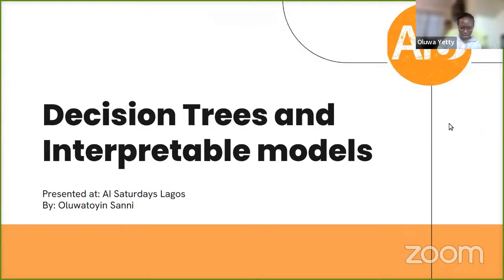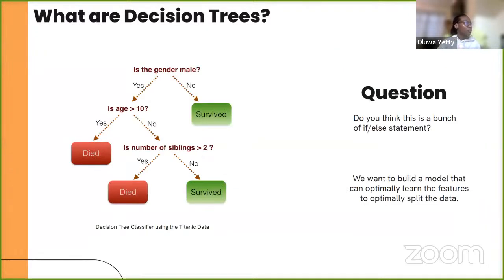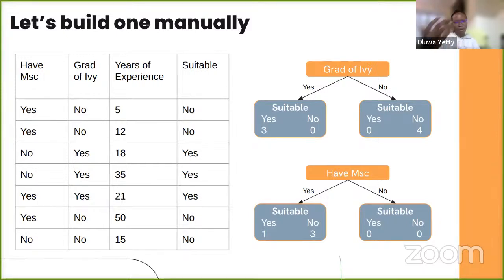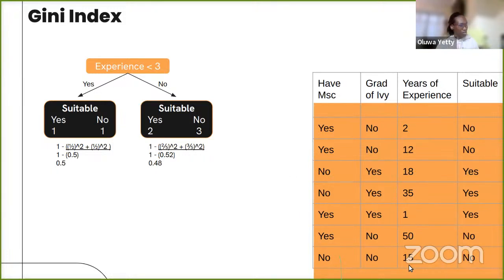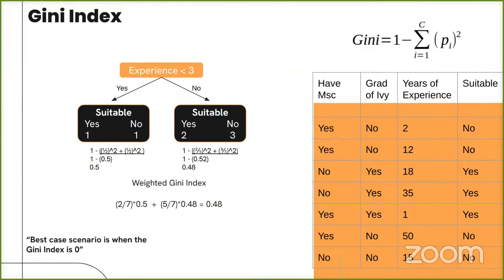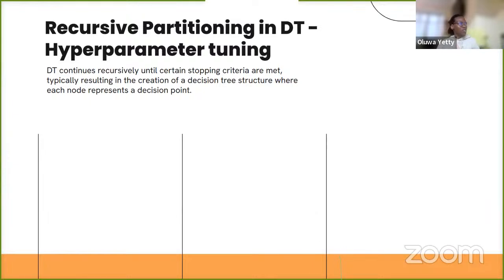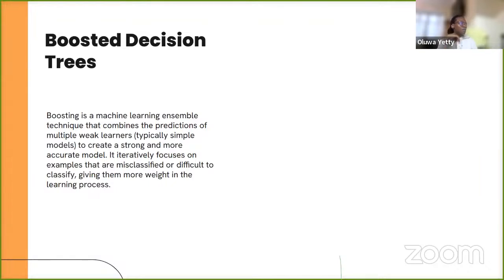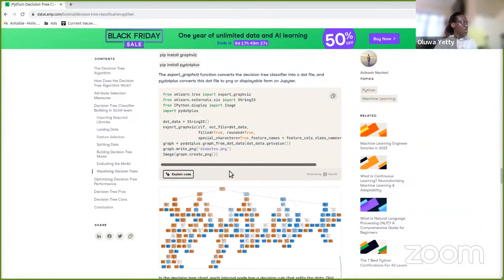Cohort 8 Lectures: Week 15 -- Decision Trees and Interpretable Models by Oluwatoyin Sanni